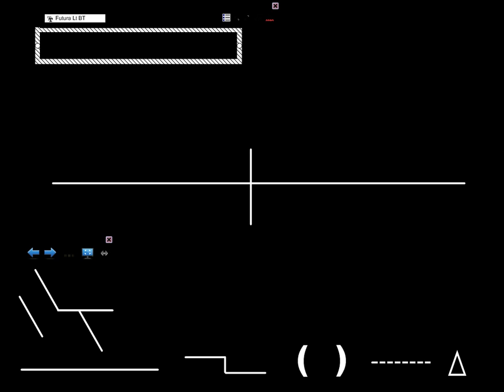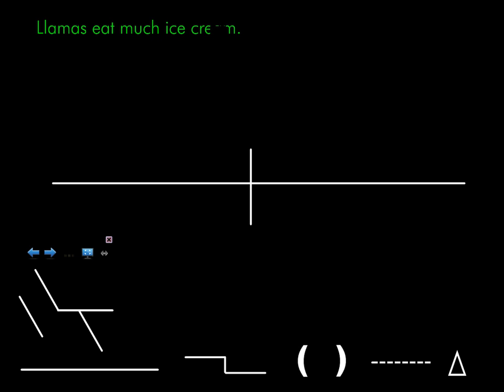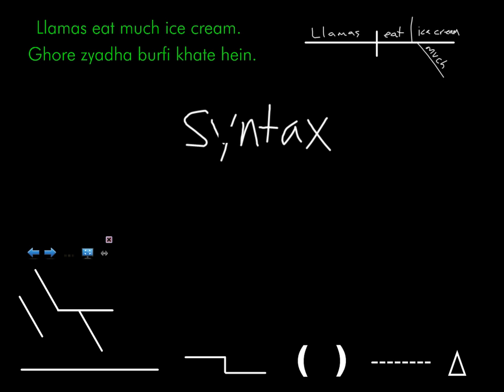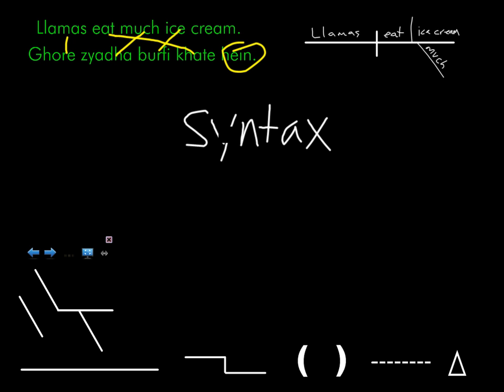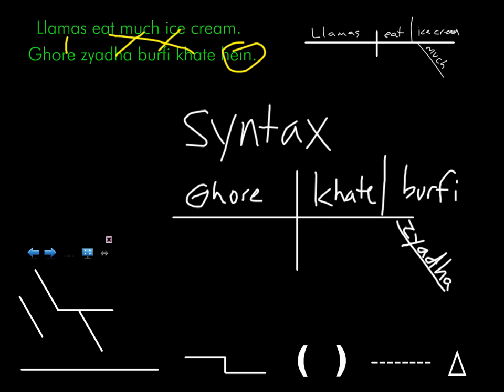Sentence Diagram: Hindi Sentence